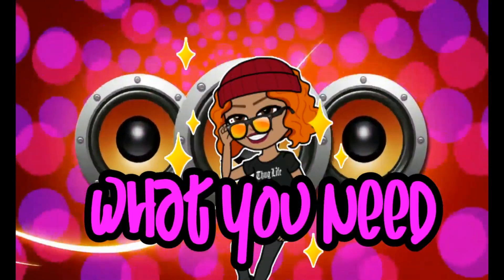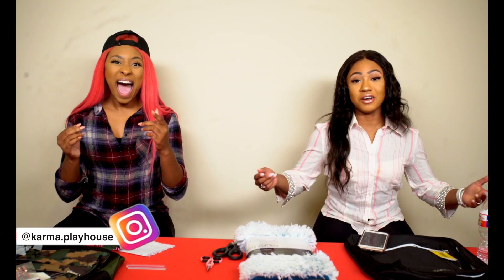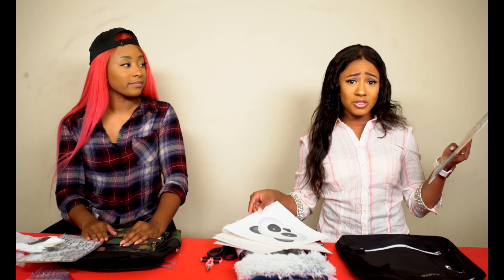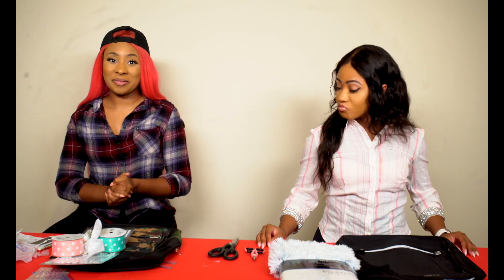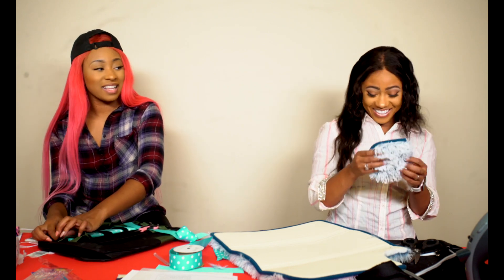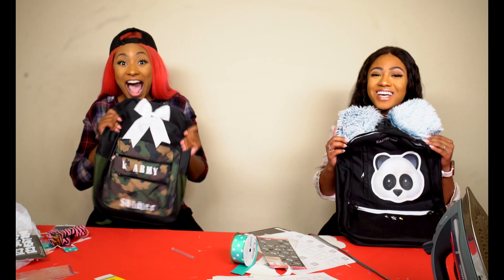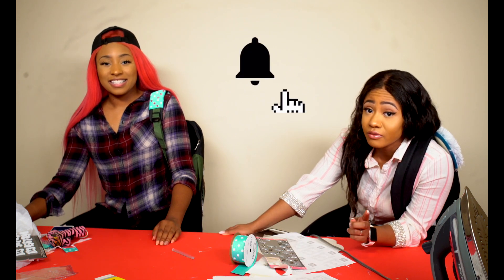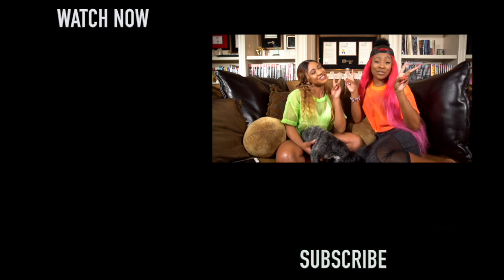BACK TO SCHOOL DIY BACKPACK 2017 EASY & SIMPLE BEST FRIEND EDITION Karma Playhouse MK4L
DIY BACKPACK for BACK TO SCHOOL 2017

Today we give some backpack ideas,In this easy and simple backpack DIY!!!